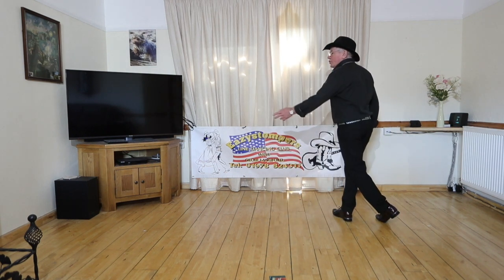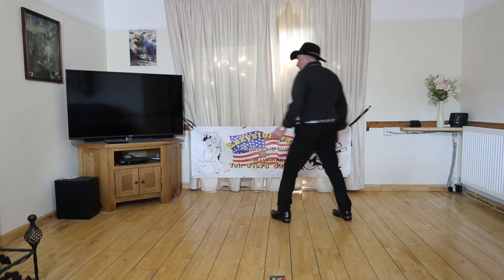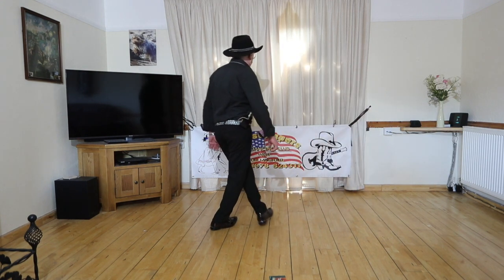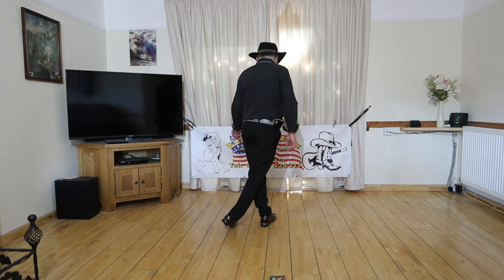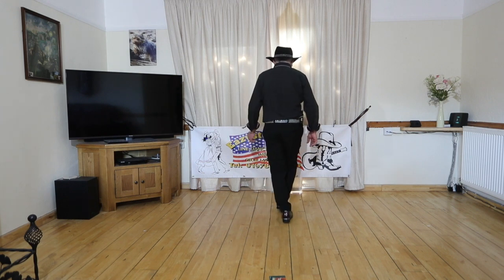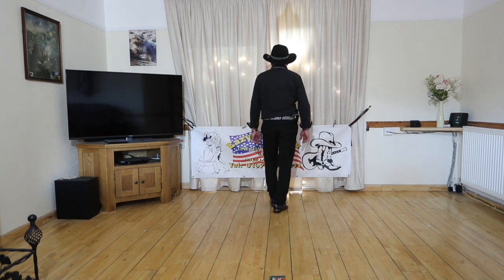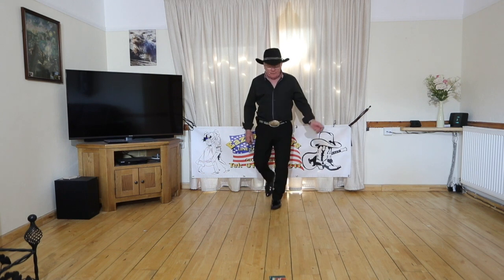Lindi Shuffle BEGINNER 16 Count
Educational and inspirational purposes